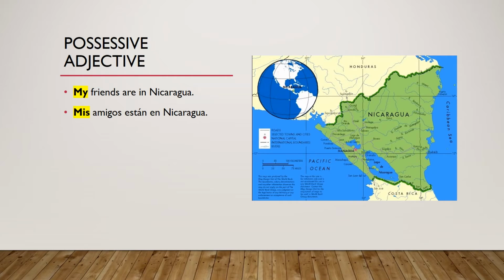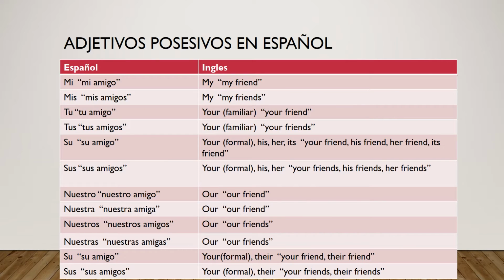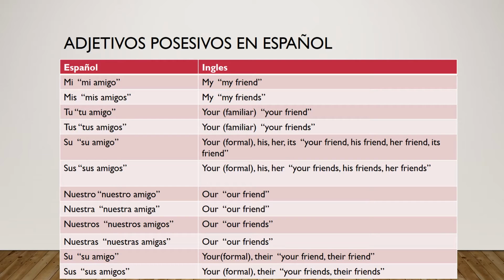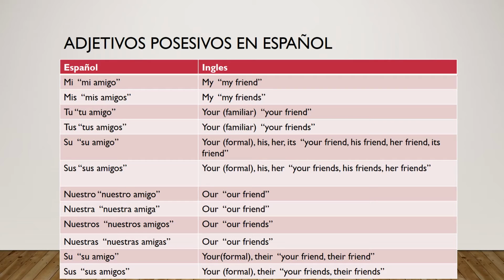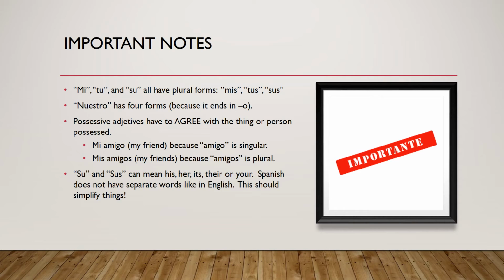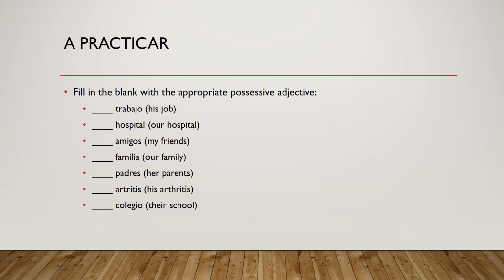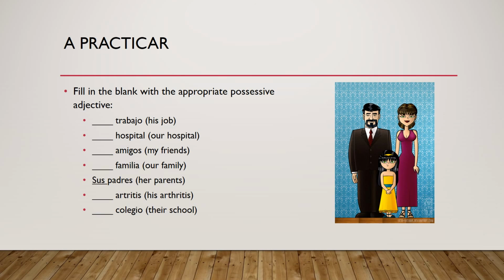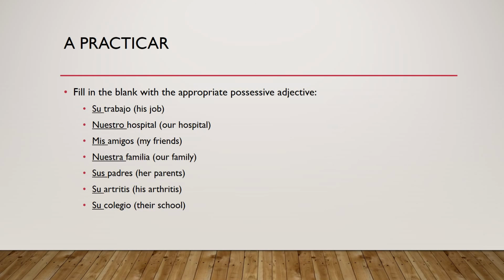Week 7: Possession 1